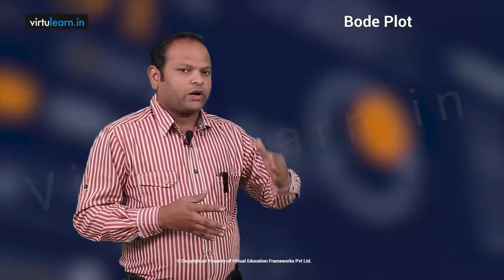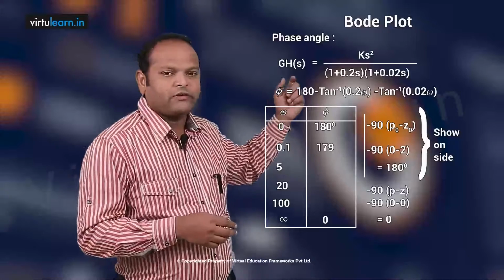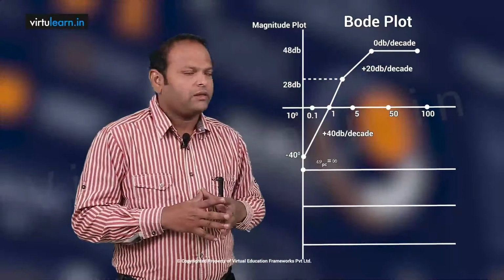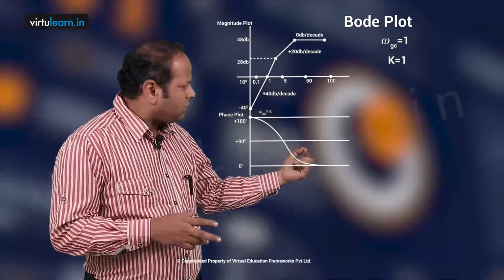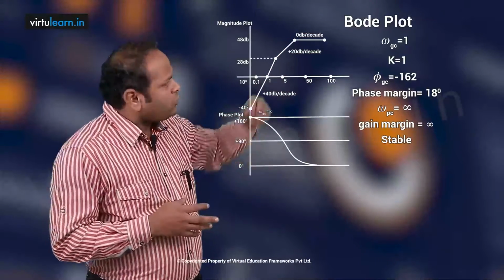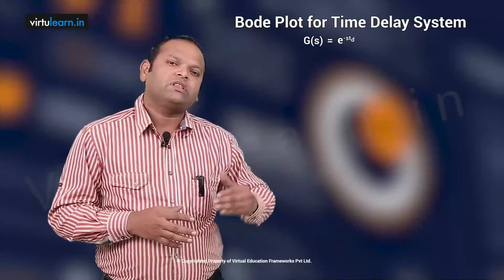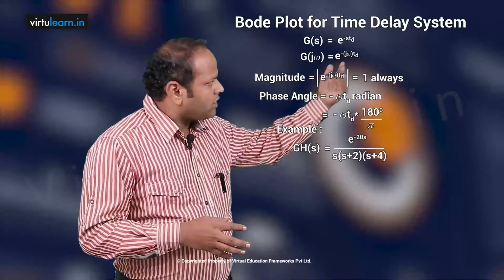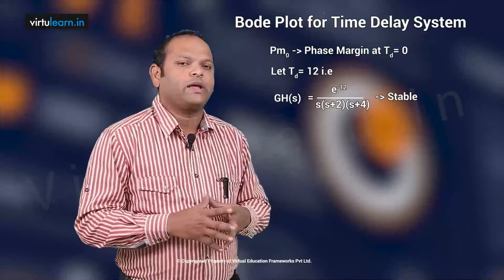Control Systems for BE/B.Tech Bode plot problems part 4